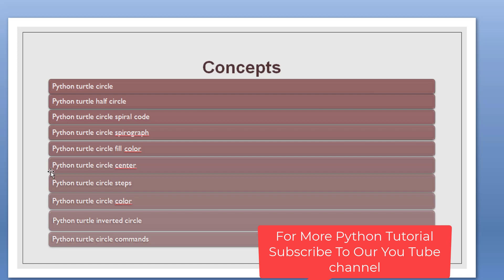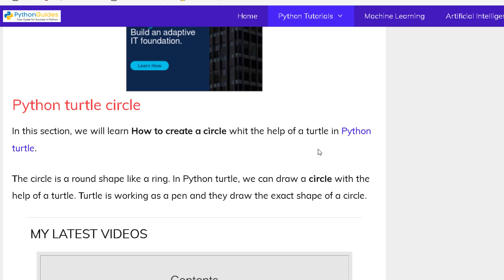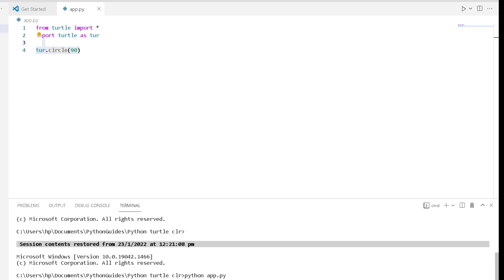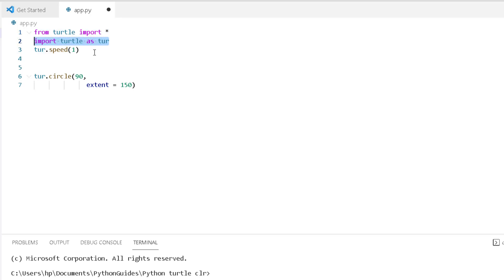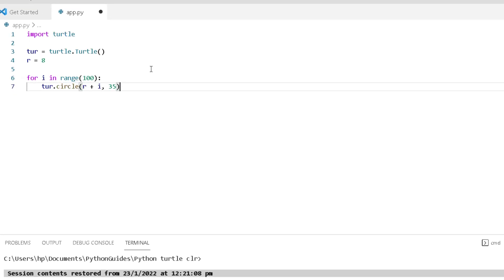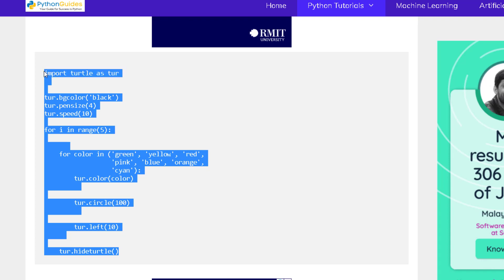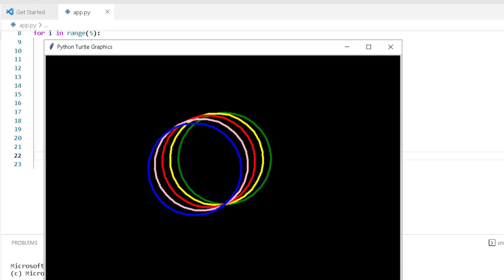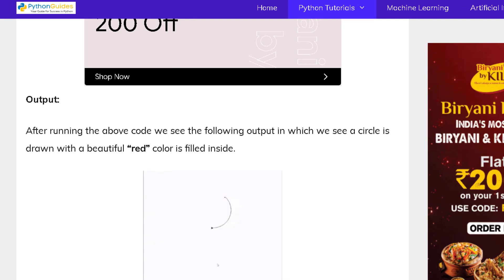How to Create Circle in Python Turtle | Draw circle in Python Turtle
If you want to learn how to create a circle in Python, then you are at the right place.
In this Python turtle video, I have explain how to draw circles using Python Turtle. Here,I have shown how to draw different types of circles in Python Turtle.

Additionally, we have covered different queries in Python Turtle for particular task using examples.
How to use circle() in Python turtle
How to draw half circle in Python turtle
How to draw spiral cirle in Python turtle
How to draw circle spirograph in Python turtle
How to  fill color in circle in Python turtle
How to draw circle center in Python turtle
How to cover circle steps in Python turtle
Python turtle circle color
How to draw Inverted circle in Python turtle
How to use circle commands in Python turtle